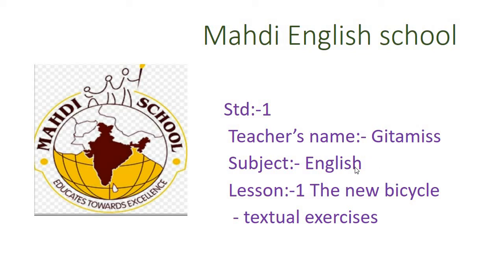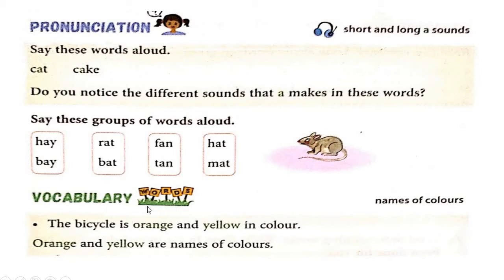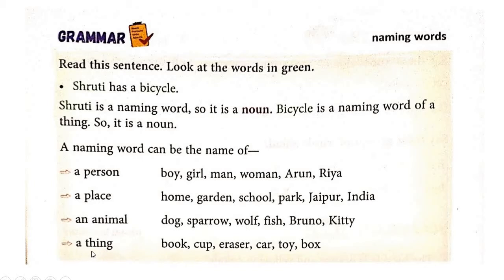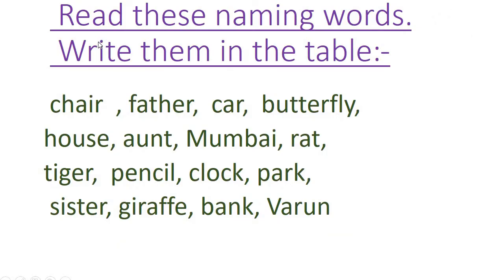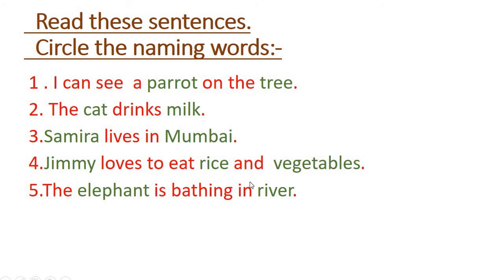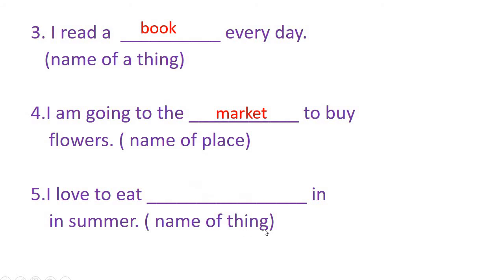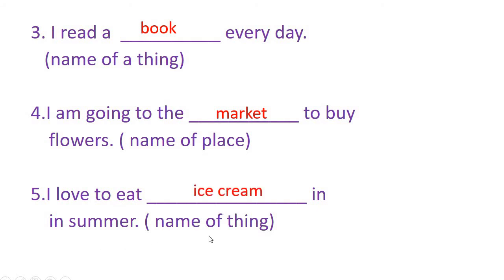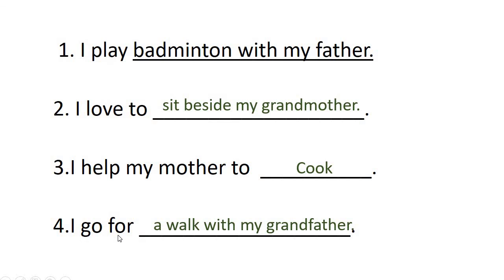English Medium - STD - 1 - ENGLISH